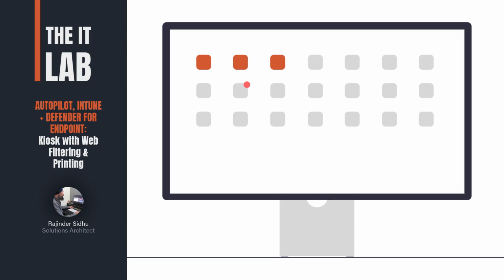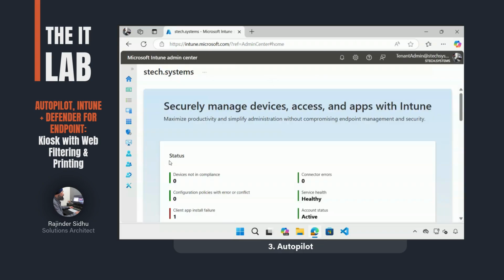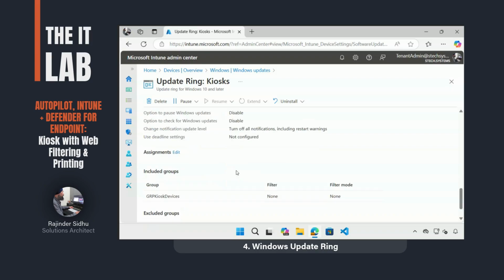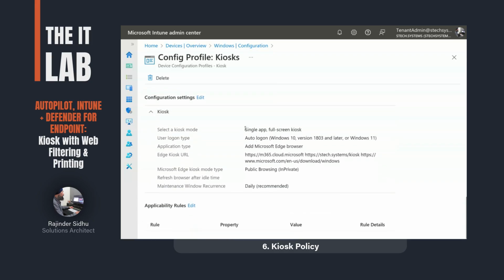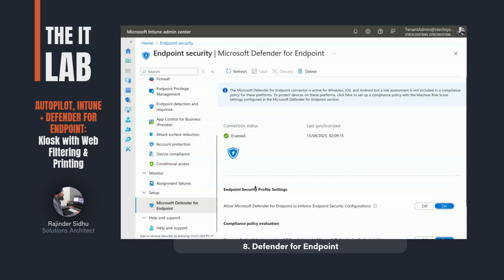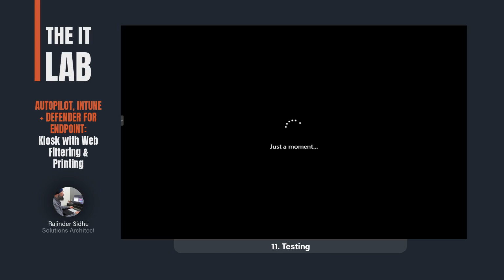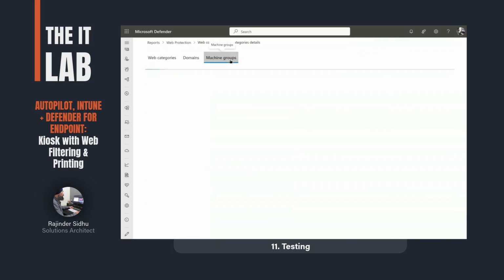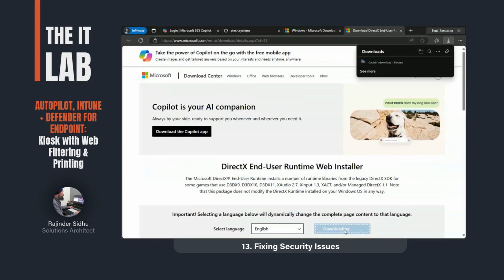Autopilot Kiosk with Defender Web Filtering and Win32app Printing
In today’s lab, I combine autopilot, Intune and Defender for Endpoint to create a secure kiosk device used for accessing cloud documents as well as browsing the internet using WIFI. Oh, and I throw in printing as well using the win32app that I tested in a previous lab.

If you watch till the end, I’ll show you some additional tweaks to fix some security problems I found.